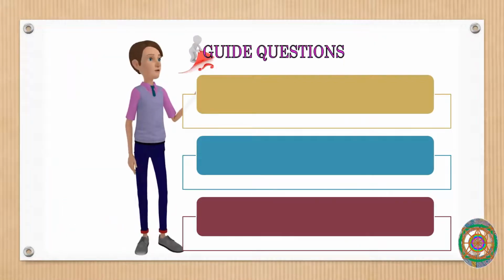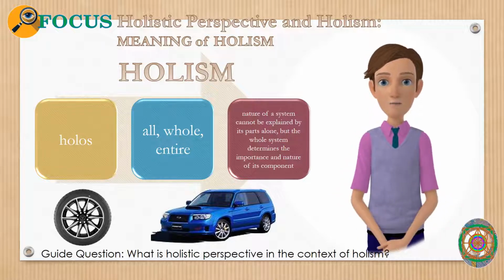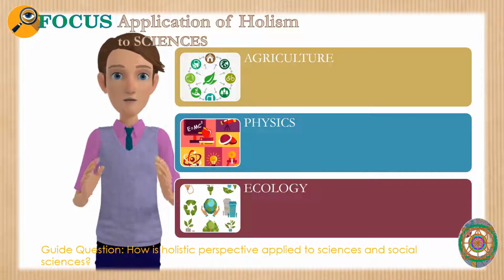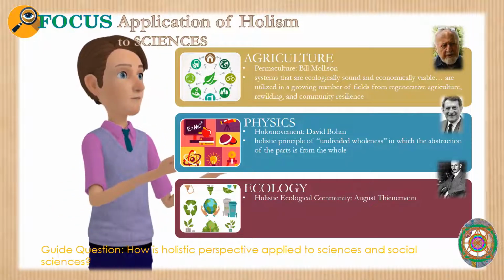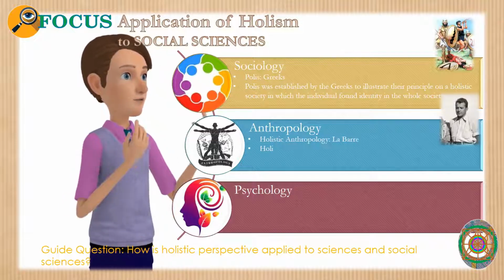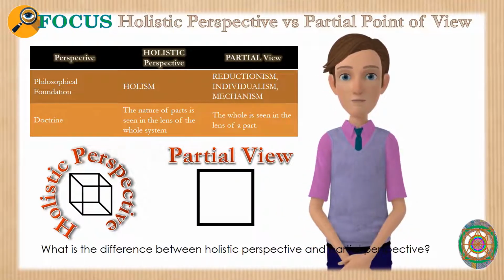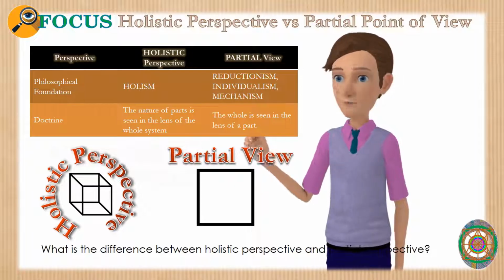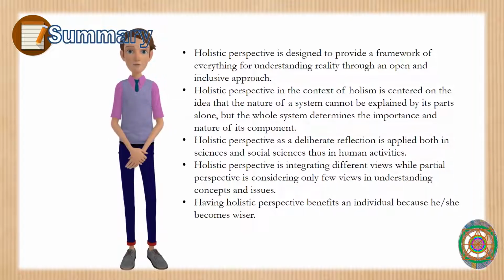Holistic Perspective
Introduction to the Philosophy of the Human Person
Module 01 Doing Philosophy Lesson 01 Holistic Perspective
Learning Competencies
A. Distinguish a holistic perspective from a partial point of view
B. Recognize human activities that emanated from deliberate reflection